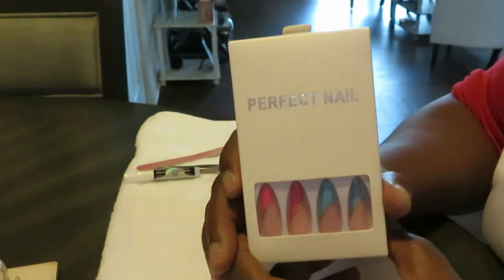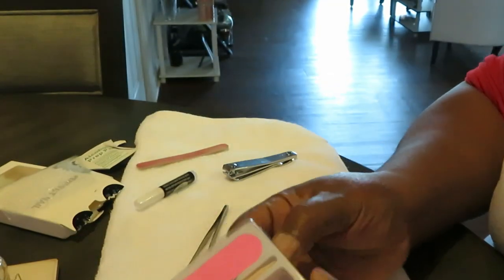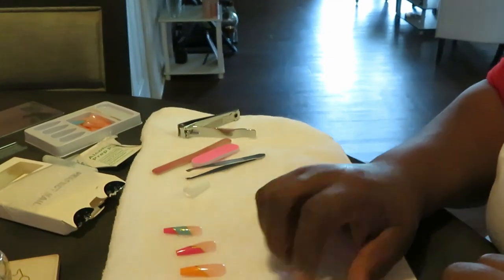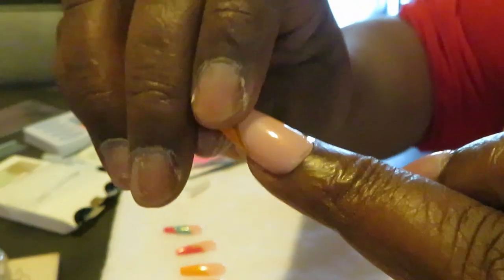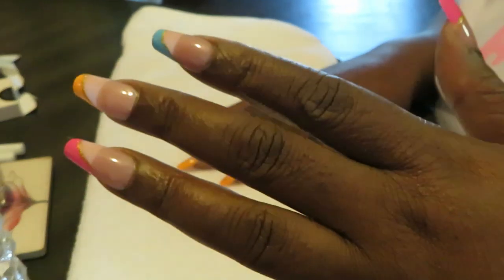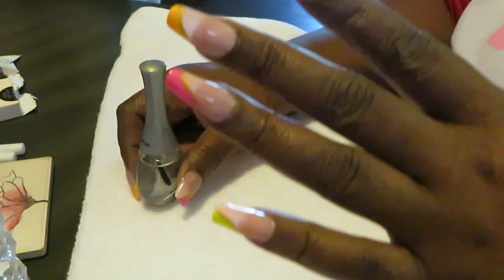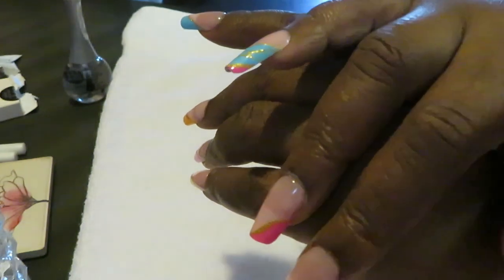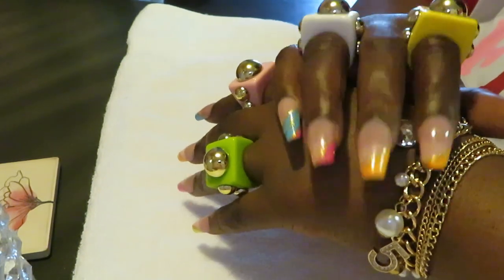Colorful Nails | Perfect Nails | Arickamisha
Color Nails
Rings
Juicy Catoure Watch